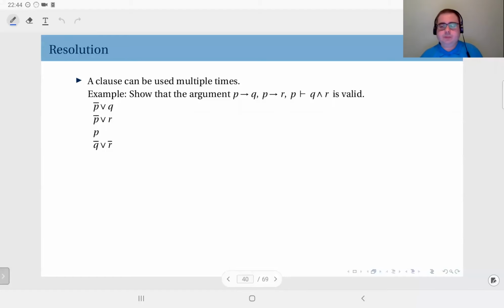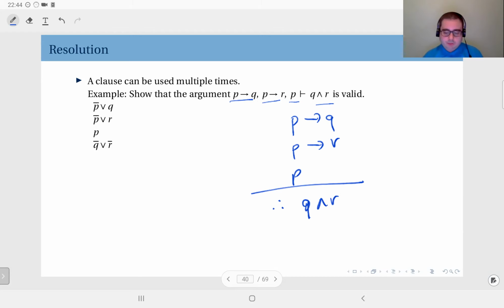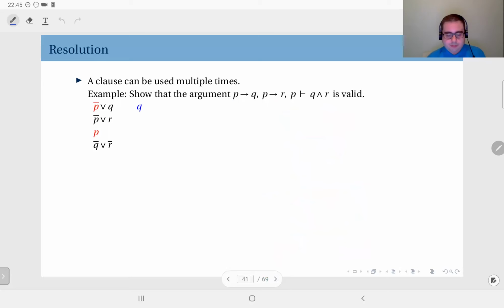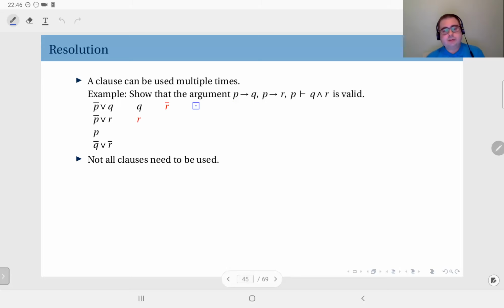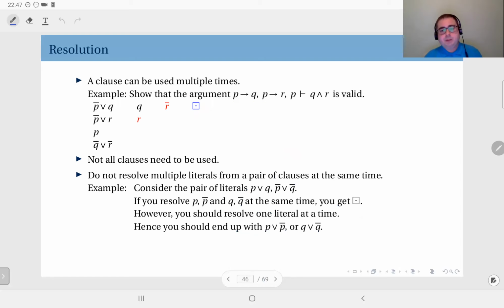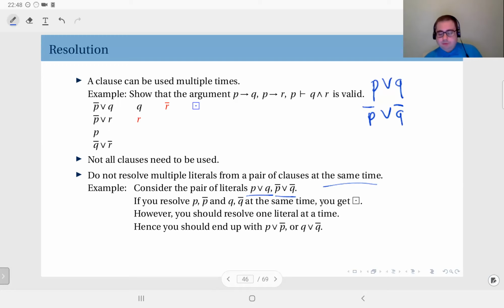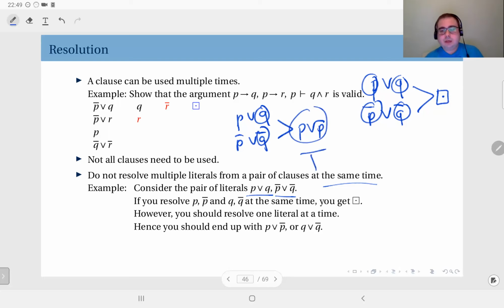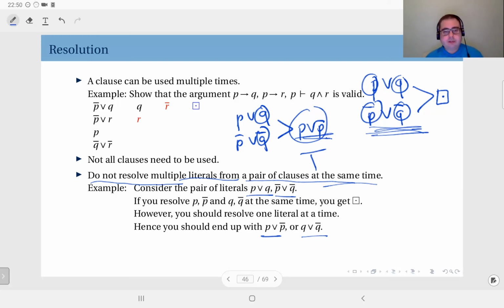02.11 Resolution Principle, Some Details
Some details of the resolution procedure.